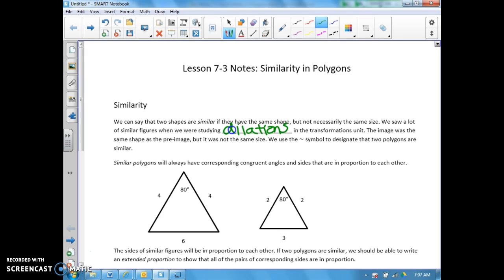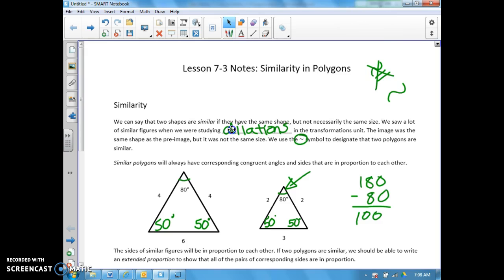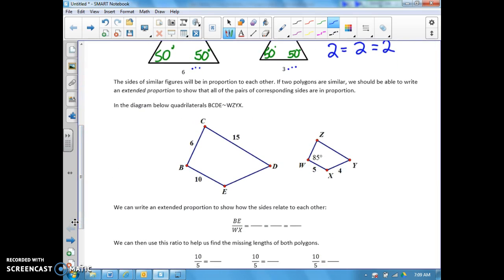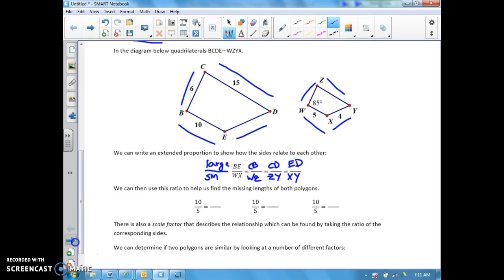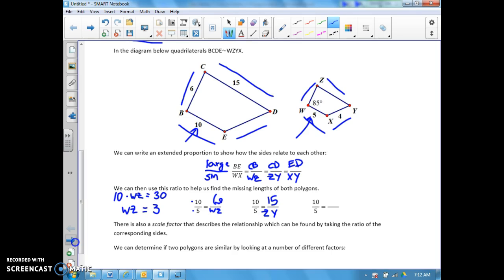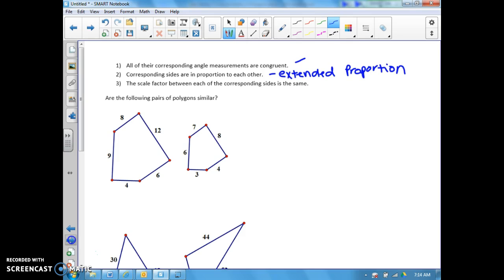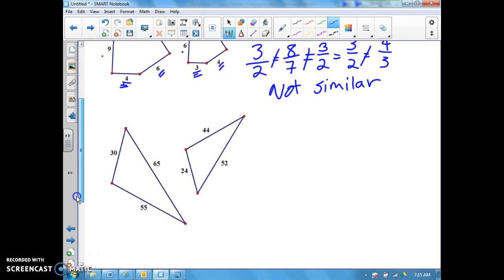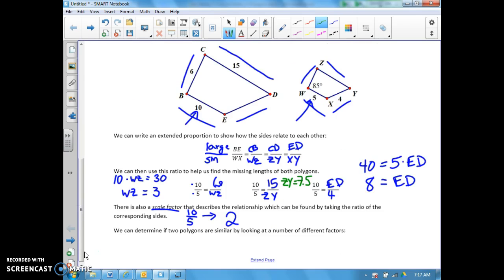7.3 Notes on Similarity in Polygons